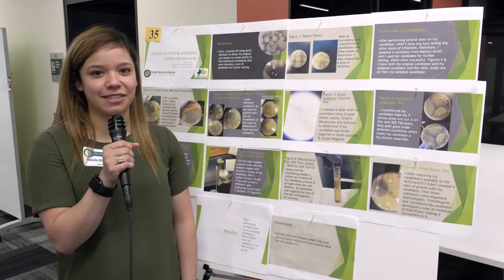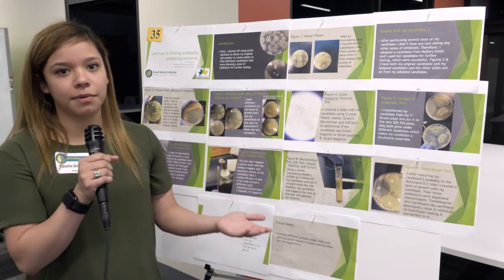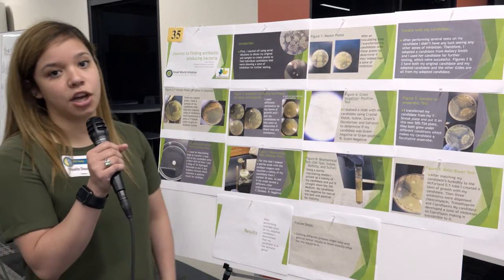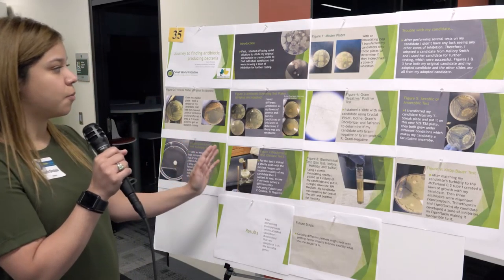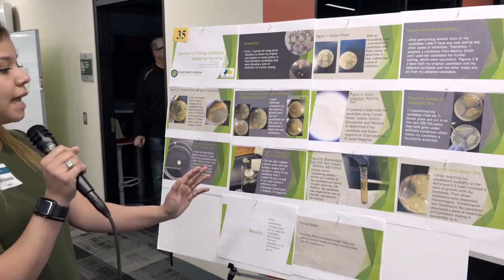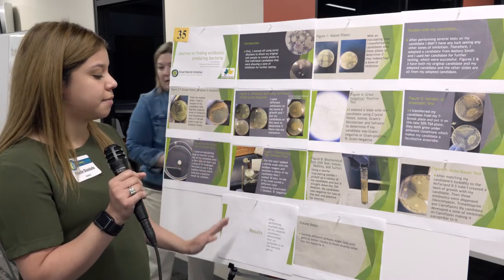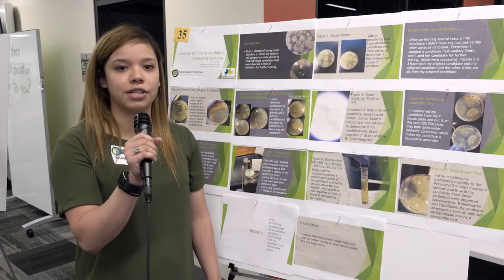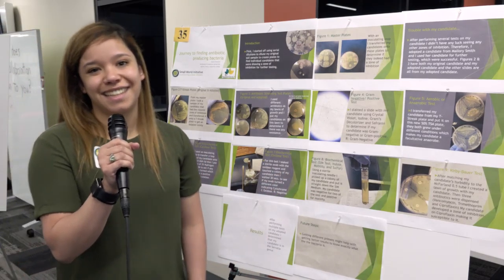Research Project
Interview from the Math & Science Symposium Poster Session held April 27, 2018 at Johnson County Community College.

For more information on this and other happenings at the college,